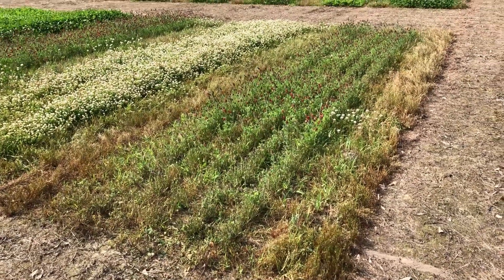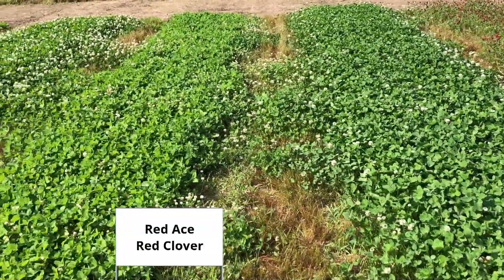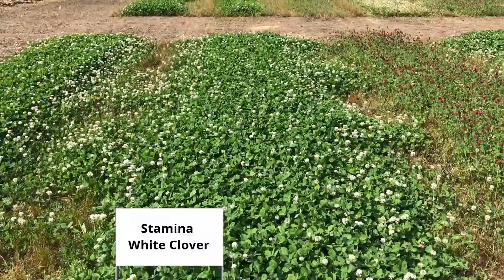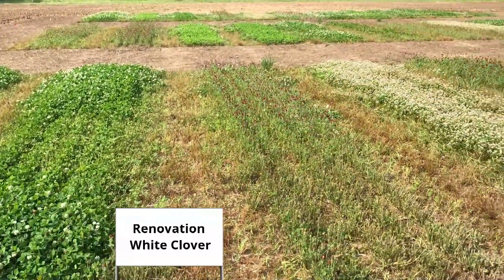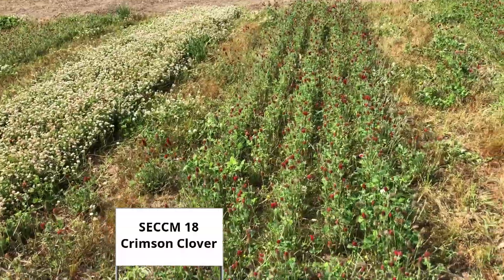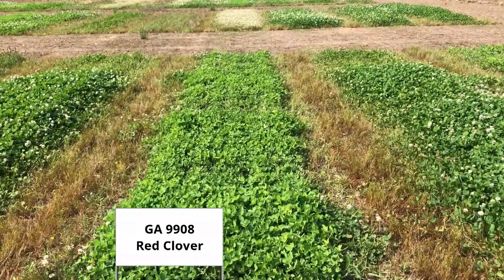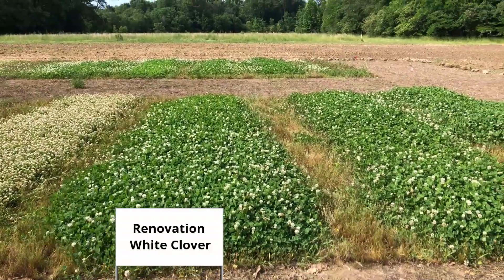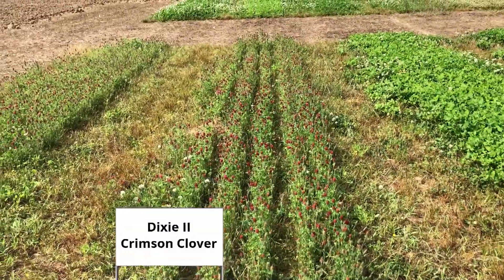Louisiana State University Clover Trial — May 2019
In Winnsboro, LA, we caught the annual clover trial before its third cutting. The white clover entries, including Renovation, all looked very good, as did the red clovers, including GA 9908. There was one balansa entry, Viper, which was very active with bees.  There were a couple of experimental crimson clover varieties, which looked very promising. Learn more about our varieties in this trial